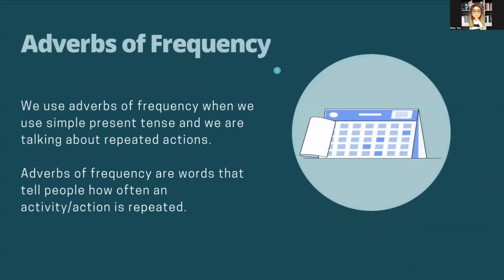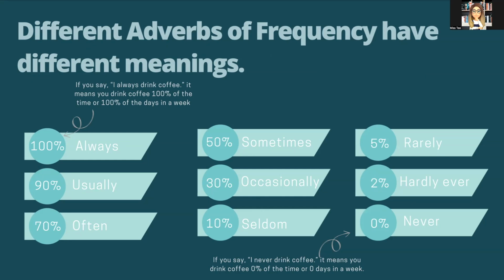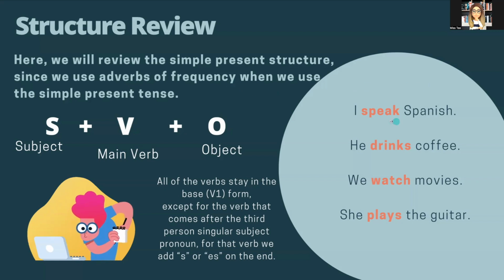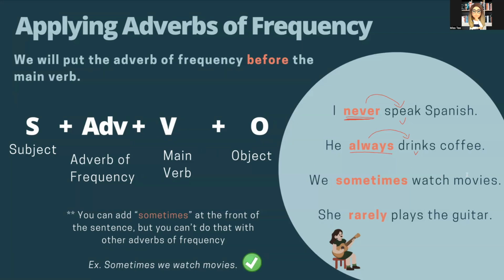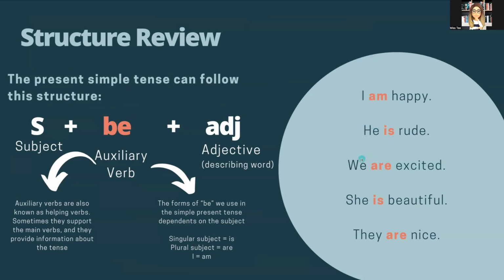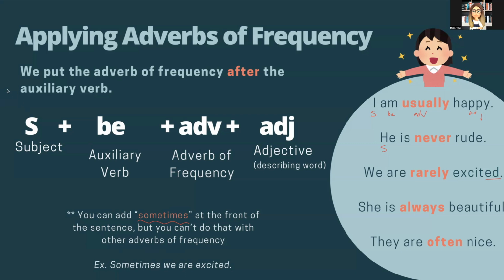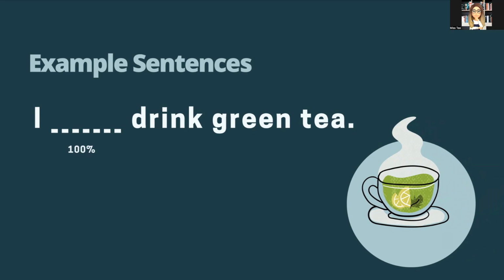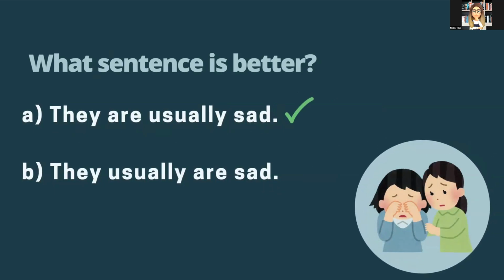Learn English Grammar: Adverbs of Frequency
This video talks about what adverbs of frequency are and how to use them.